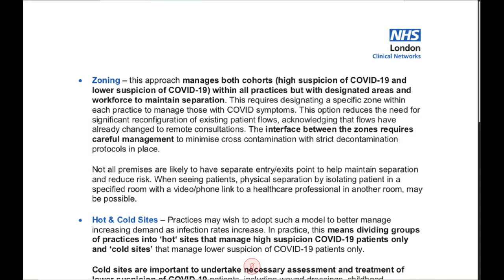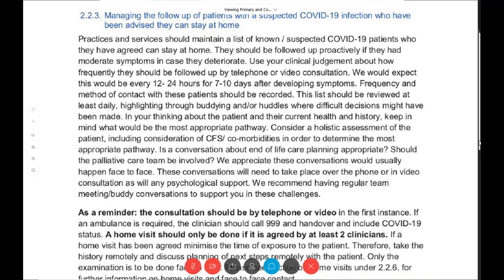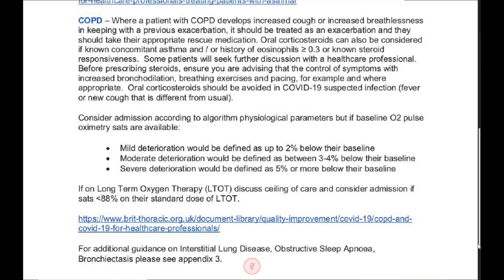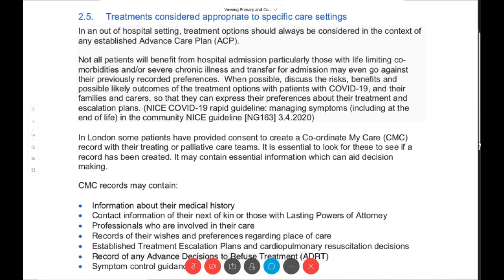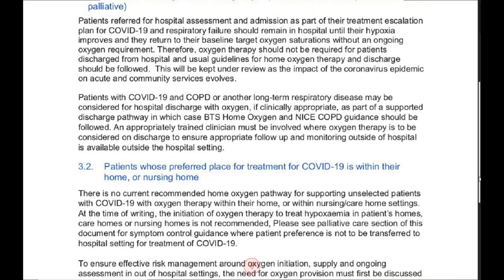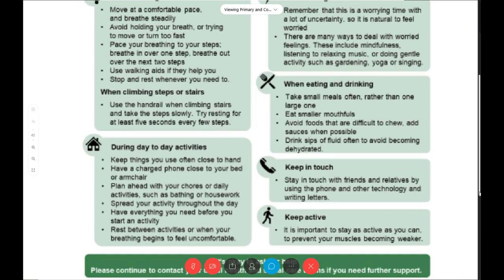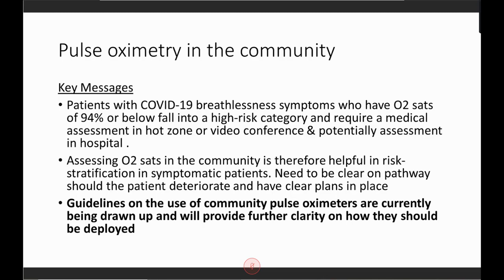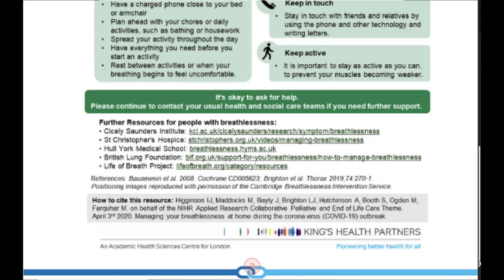NWL Primary Care and Community Respiratory Guidance on Management of Covid-19 - Ealing CCG 9/4/20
NWL Primary Care and Community Respiratory Guidance on Management of Covid-19 - Ealing CCG 9th April 2020